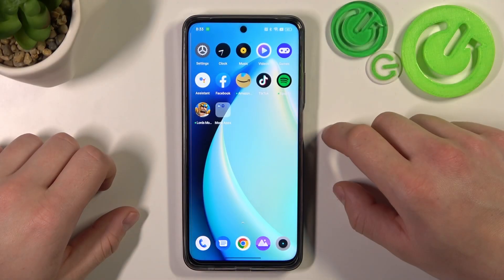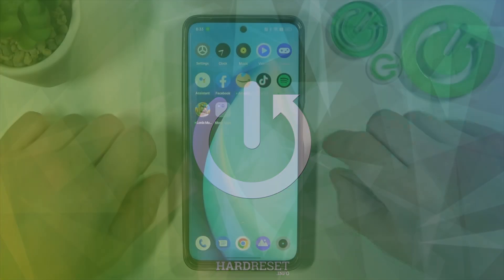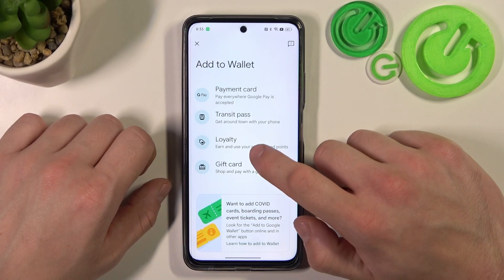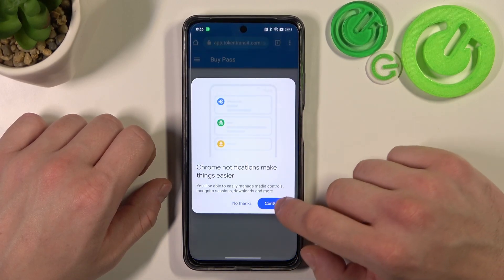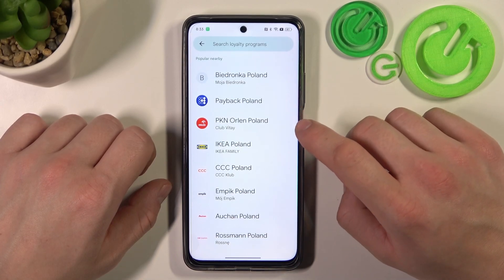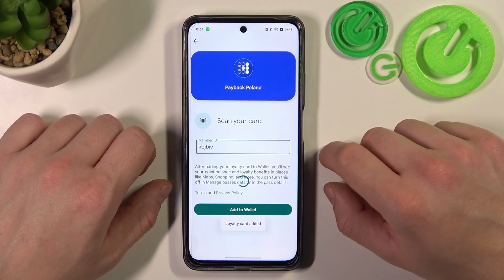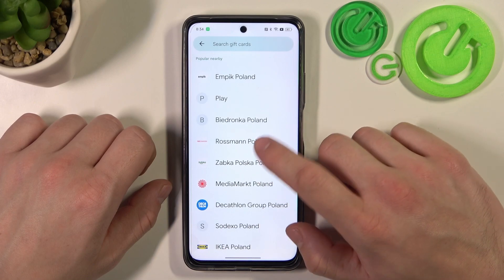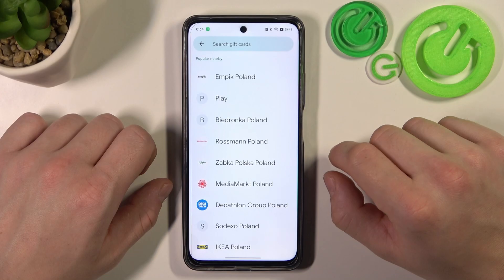How to Add Passes to Google Wallet on Realme C55 / Manage Google Pay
Welcome, Realme C55 users! In this tutorial, we'll guide you through the process of adding various types of cards, including transport passes, loyalty cards, and gift cards, to your device using Google Pay. With just a few simple steps, you can manage all your cards in one convenient location and take advantage of their benefits. Thank you for tuning in!

How to create passes in Google Wallet to Realme C55?
How to add passes to Google Wallet in Realme C55?
Can I add passes to Google Wallet on Realme C55?
Are There Google Wallet Passes on Realme C55?